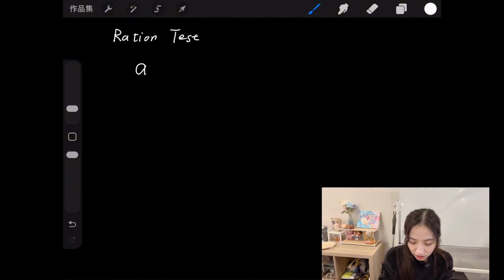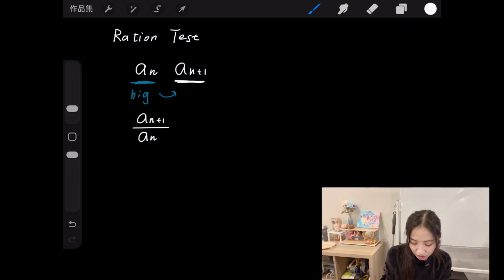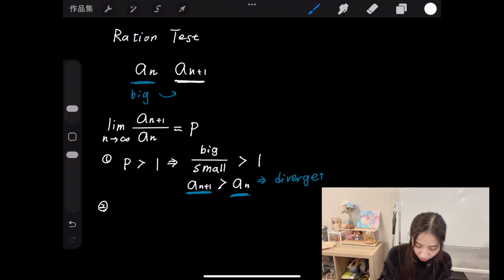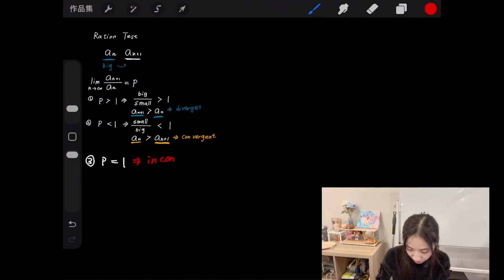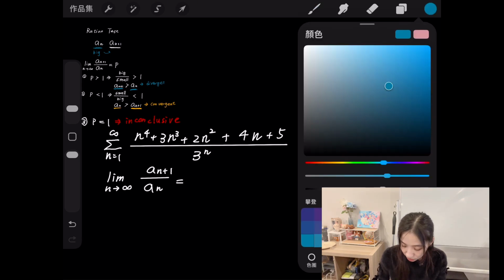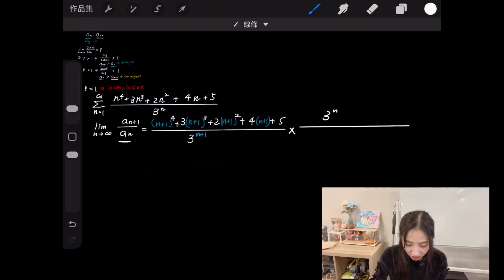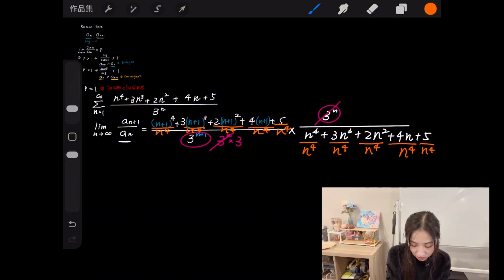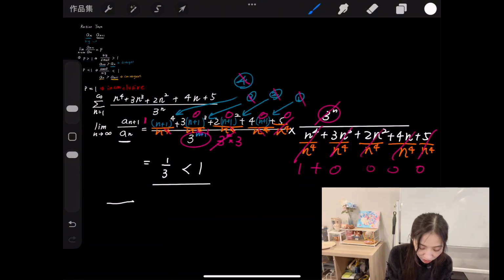Ratio test | Infinity series